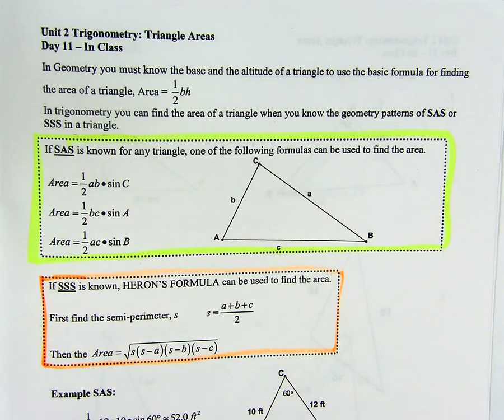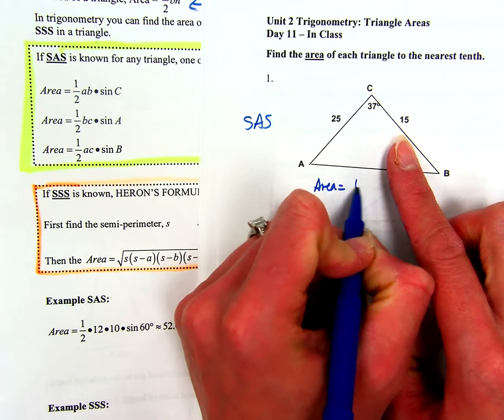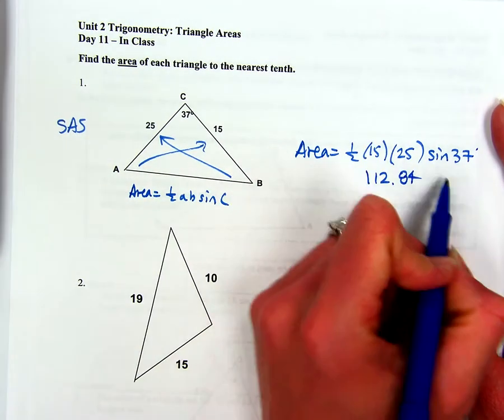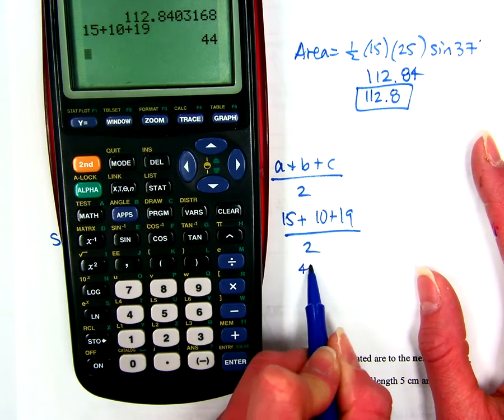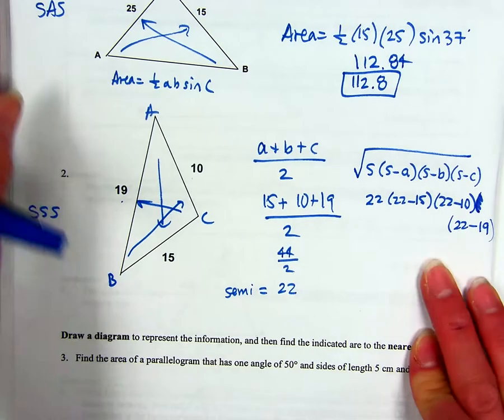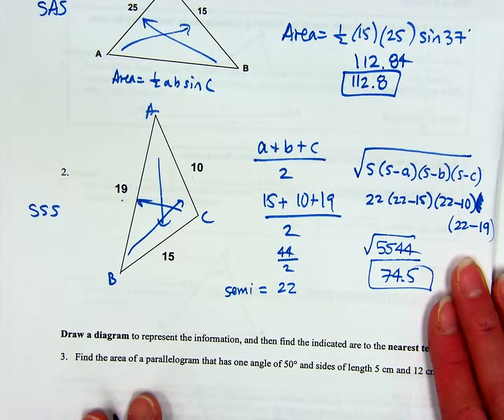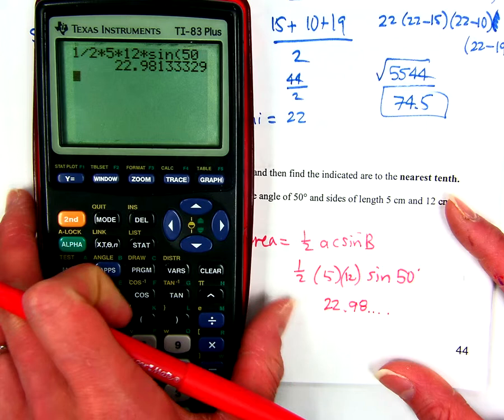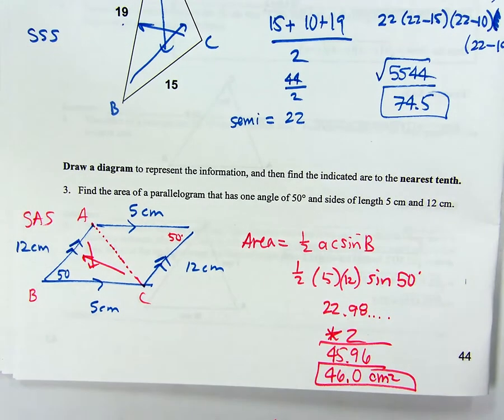Algebra 2 Unit 2 Day 11 Video Notes